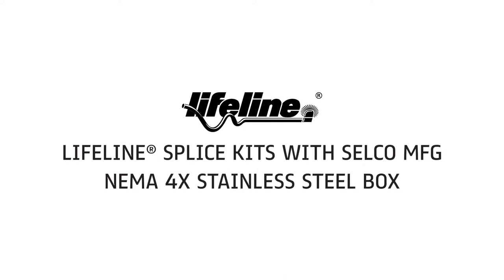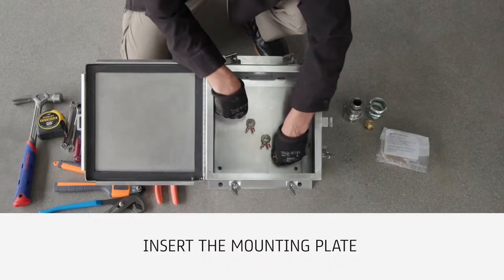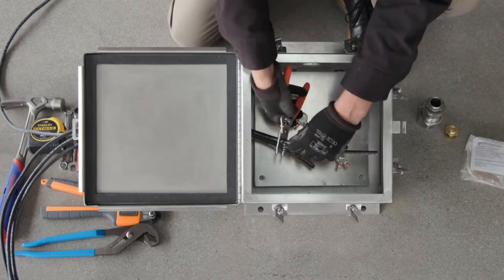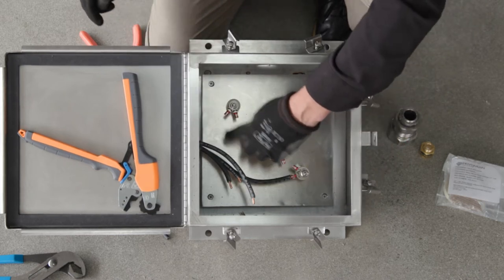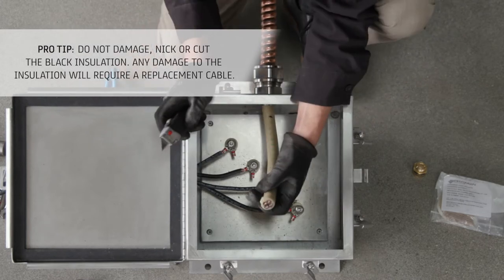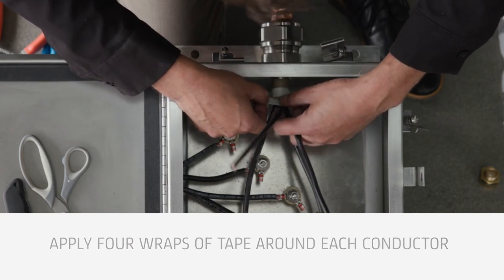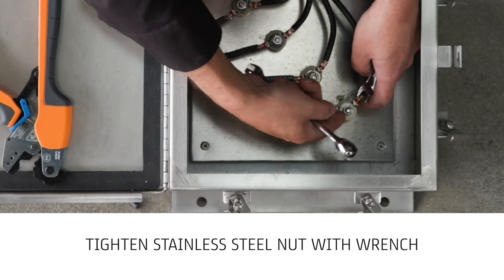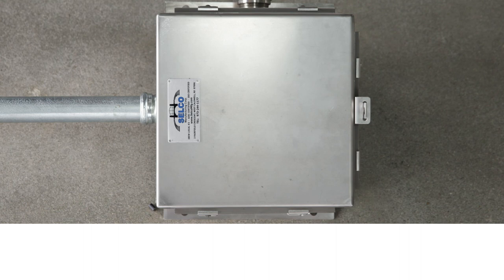Lifeline® Splice Kits with Selco MFG NEMA 4X Stainless Steel Box